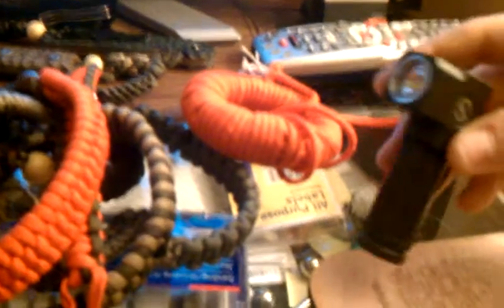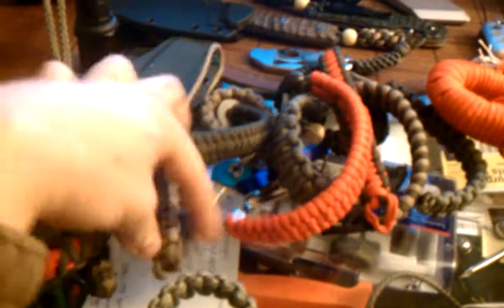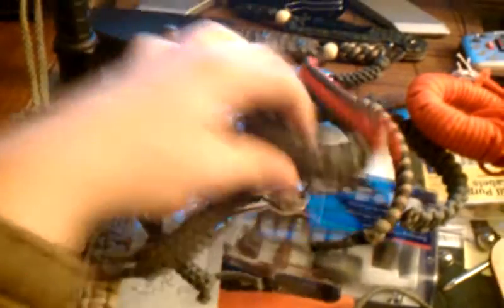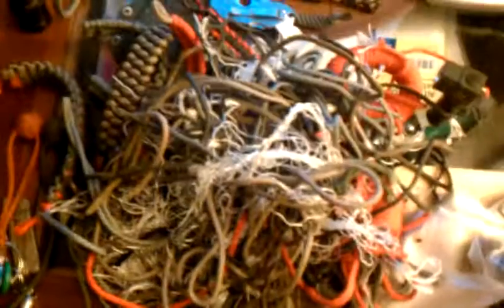TheMediocrePirate's 100 Sub. Give Away entry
congrats!!! enjoy my shaky cam lol